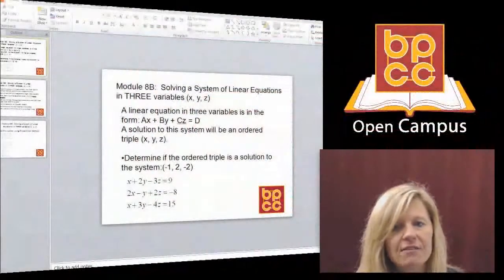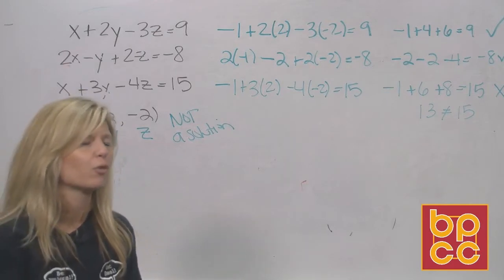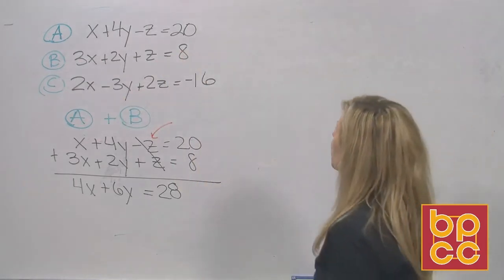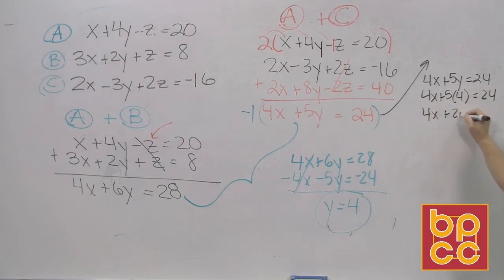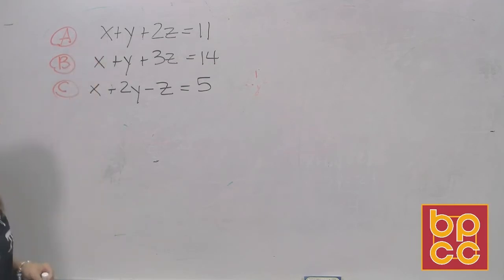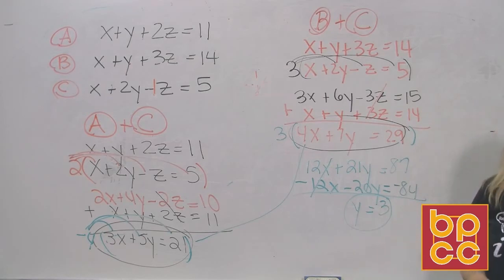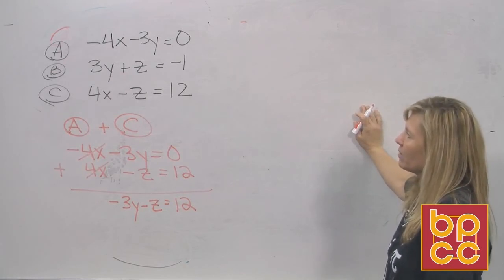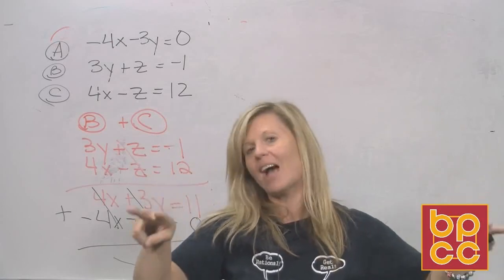Math 102 Module 8.2 - Solving Linear Equations with Three Variables